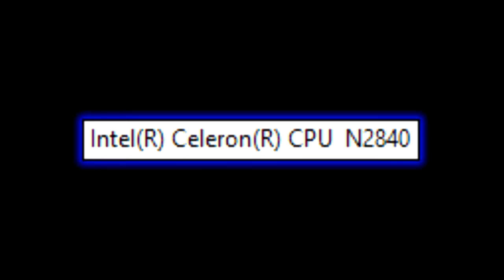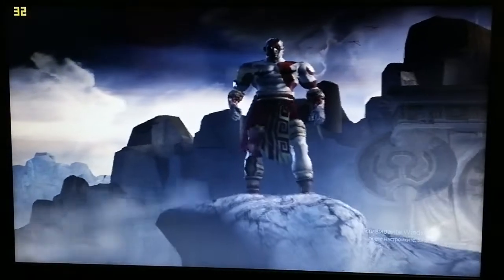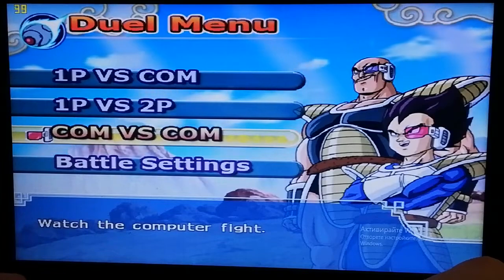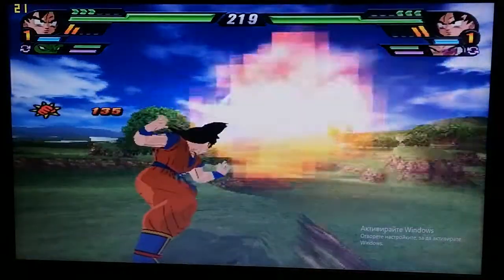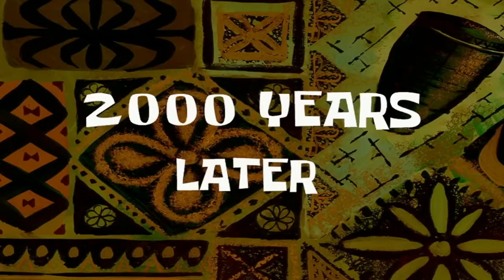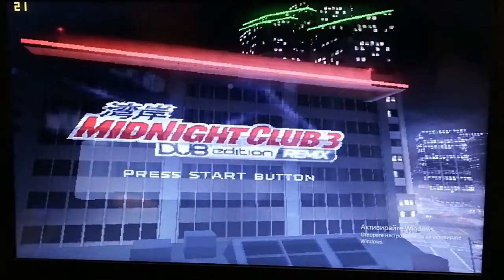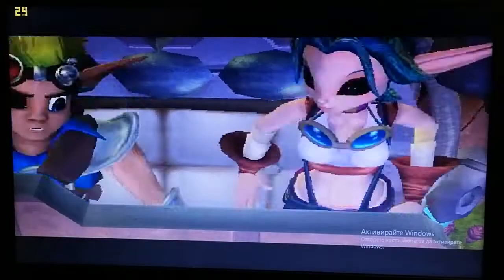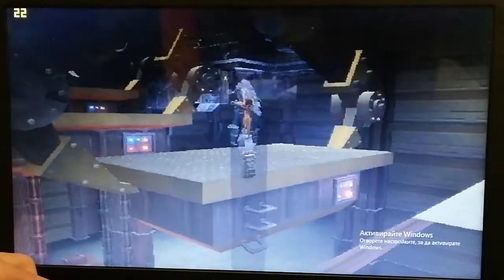PS2 emulation (PCSX2) on LOW-END LAPTOP || Intel Celeron N2840, Intel HD (Bay Trail), 4 GB RAM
So, since I already tested a few games from the PS2 era on the N2840 , I might aswell test PS2 emulation using PCSX2! I generally avoided trying out emulation, but since you requested it, well...

Timestamps:
00:00 - Intro and Specs
01:42 - PCSX2 version
02:15 - My PCSX2 settings
03:15 - God of War (2005)
06:17 - Dragon Ball: Budokai Tenkaichi 3
09:15 - Final Fantasy X (Original)
12:37 - Midnight Club 3: Dub Edition Remix
14:43 - Jak II: Renegate
17:45 - Outro

My N2840 laptop: Lenovo IdeaPad 100-15IBY 80MJ:
Intel Celeron CPU N2840 - 2 cores and 2 threads, 2.16 GHz, up to 2.58 GHz, 1 MB L2 Cache, 7 W TDP;
Intel HD Graphics (Bay Trail) - 4 pipelines, 792 MHz burst frequency (for the N2840), 1728 MB of shared memory;
4 GB Single-Channel DDR3 1333 MHz RAM;
500 GB 5400 RPM Seagate SATA HDD (boot drive). The games and emulator are stored on an external HDD;